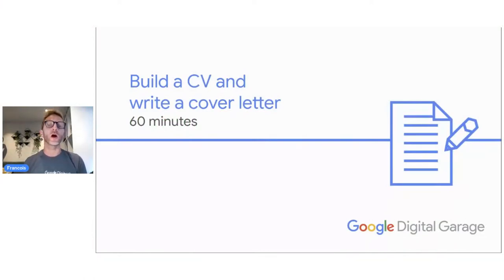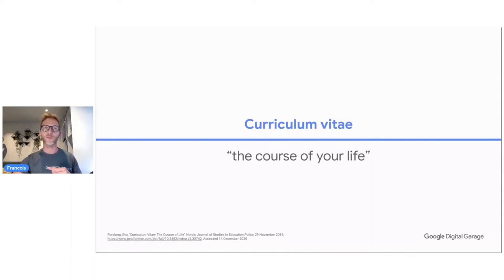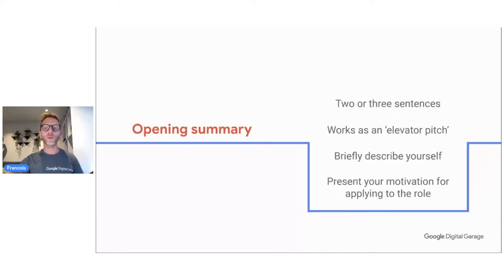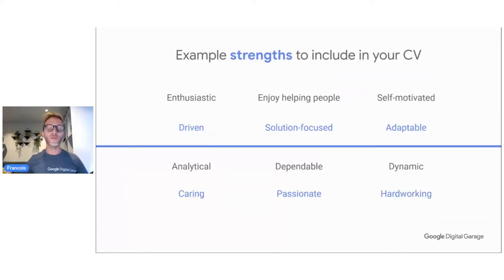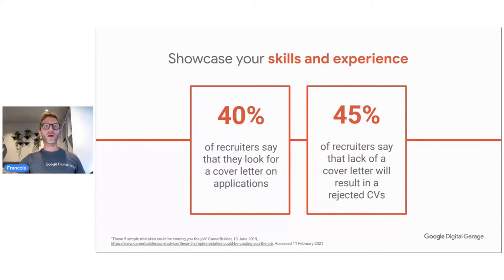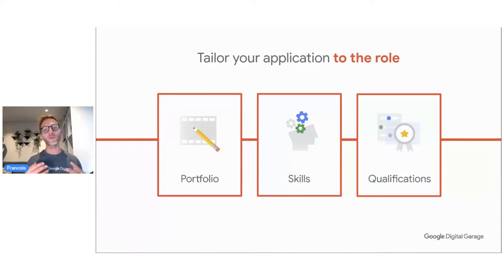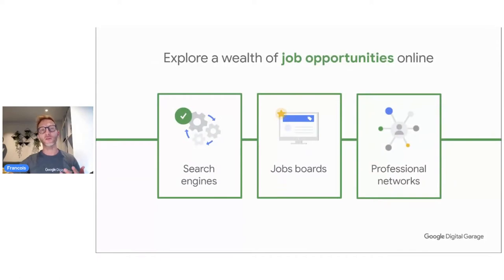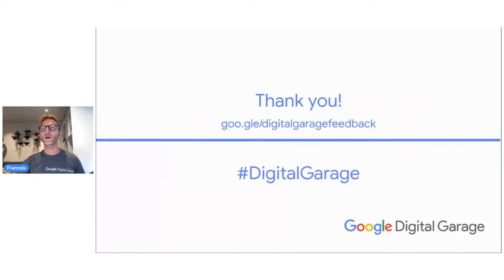Build a CV Write a Cover Letter | Google Digital Garage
Build a CV Write a Cover Letter
1080p
Google Digital Garage
10-07-23
Post your 💬comments or your 📝feedback and ⚠️whatever else you would like to see on my channel.